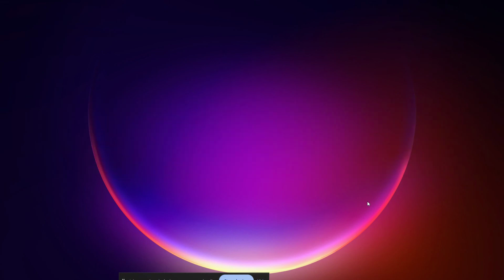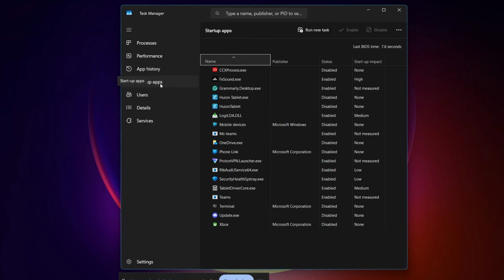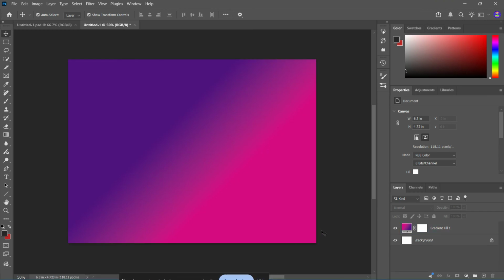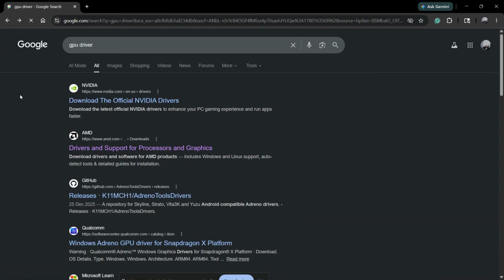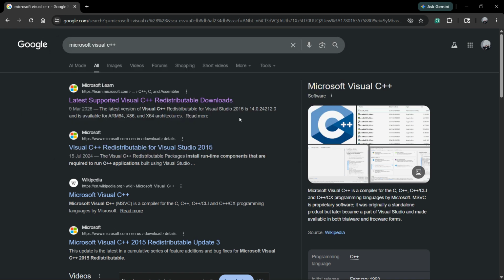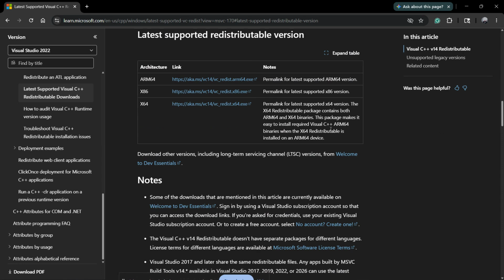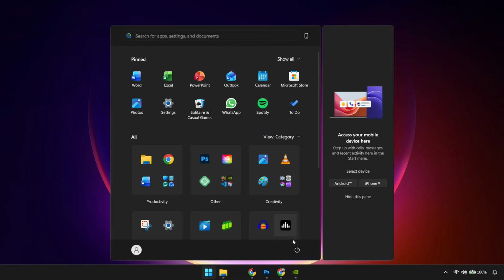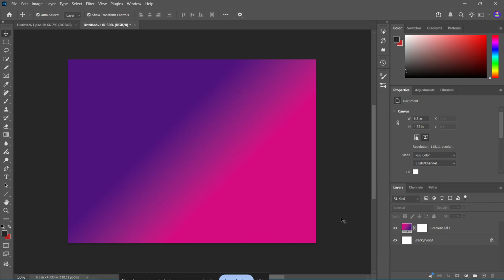Photoshop Vulkan Error (Easy Fix Guide)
Fix Photoshop Vulkan and C++ runtime errors fast with simple steps that cover Adobe background processes, GPU drivers, Visual C++ redistributables, and overlay conflicts.
Get Photoshop running smoothly again with this easy troubleshooting guide for Windows users.

🕚Timestamps:
0:00 Intro
0:22 Disable Adobe Startup Processes
1:18 Update Or Clean Install Graphics Drivers
2:06 Reinstall Microsoft Visual C++ Redistributable
2:46 Close Screen Recorders And Overlays
3:22 Set Photoshop To Use The Dedicated GPU
3:54 Recap And Outro

✍️What You'll Learn In This Video:
• How To Fix Photoshop Vulkan Error
• How To Disable Adobe Startup Services
• How To Update GPU Drivers For Photoshop
• How To Reinstall Microsoft Visual C++ Redistributable
• How To Close Conflicting Overlays And Screen Recorders
• How To Set Photoshop To Use The Dedicated GPU
• How To Troubleshoot C++ Runtime Errors In Photoshop
• How To Prevent Photoshop Startup Crashes

💡Pro Tips:
• Use a clean driver install if the error keeps coming back.
• Restart your PC after every major fix so changes fully apply.
• Temporarily disable overlays before testing Photoshop again.
• Keep Adobe Creative Cloud and your GPU drivers updated.
• If one fix works, test Photoshop before moving to the next step.